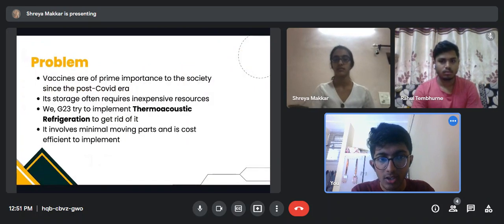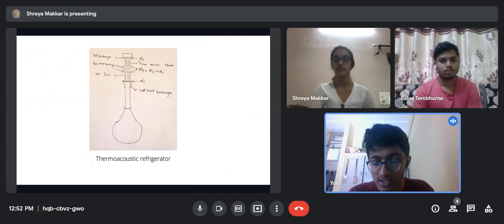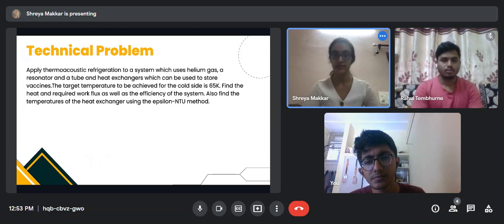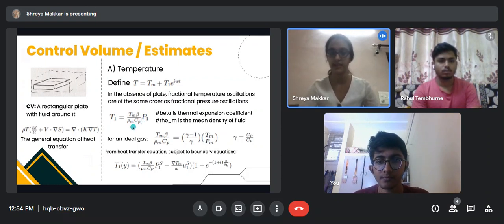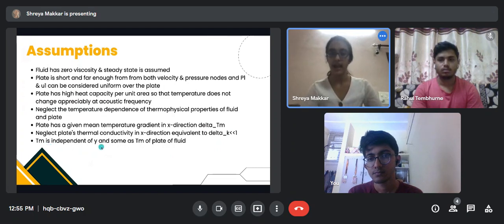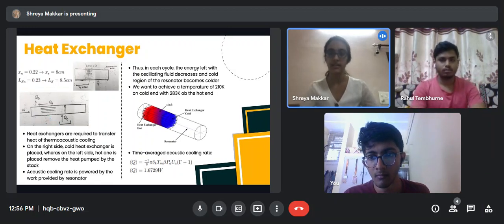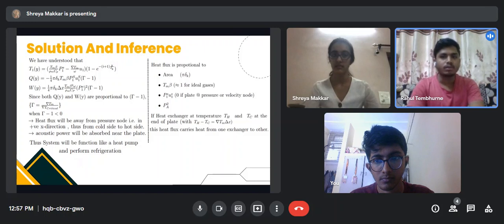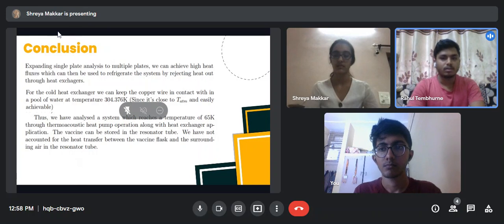G23: Vaccine Storage through Thermo-acoustic Refrigeration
Cornerstone Project in Heat Transfer,  Department of Chemical Engineering, IIT Bombay CL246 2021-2 (or Jan 2022)

Vaccine storage is complicated and often requires inexpensive resources and skill to implement. We want to design vaccine storage through Thermo-acoustic Refrigeration which involves very minimal moving parts and is easy and cost effective to implement.

Saksham Zanjari
Rahul Tembhurne
Prasenjit Darole
Sanket Kalyanji Ghete Ghete
Shiv Nandan Singh
Aman Kumar Vishwakarma
Shreya Makkar
Kaustubh Yadav

Creative Commons (CC): BY-SA